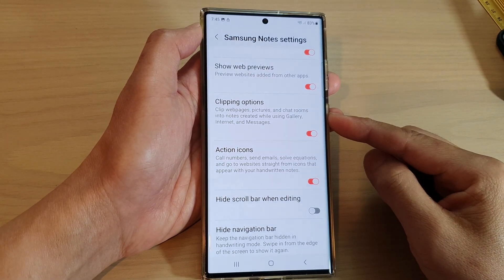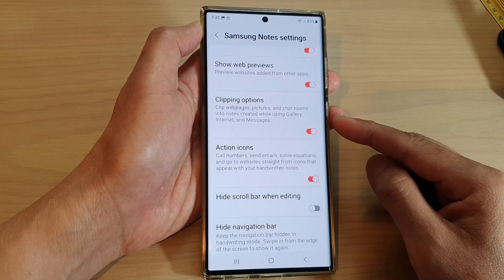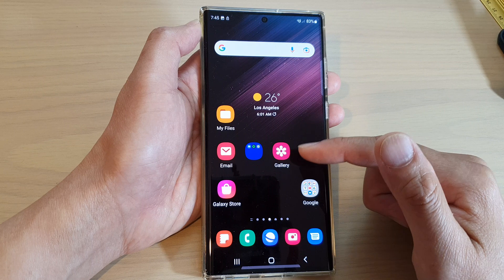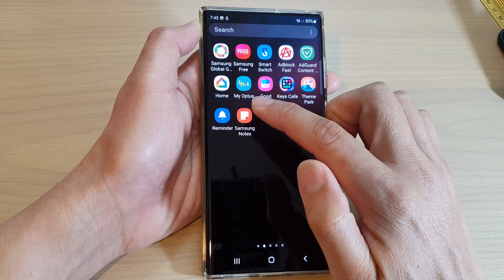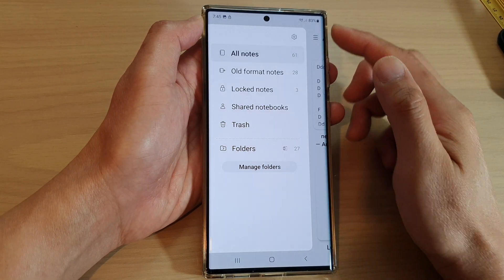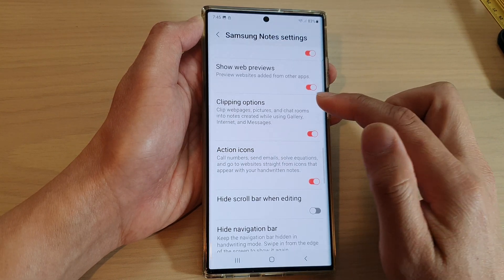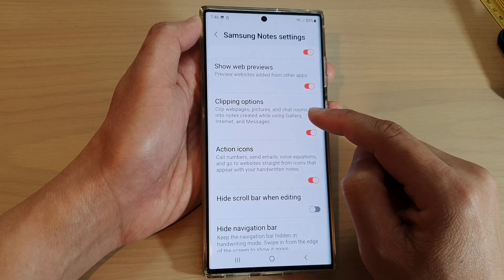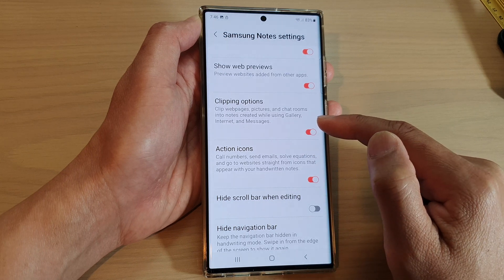Galaxy S22's: How to Turn On/Off Samsung Notes Clipping Options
Learn how you can turn on/off Samsung Notes Clipping Options on the Samsung Galaxy S22/S22+/Ultra.

Samsung Notes - Clipping options